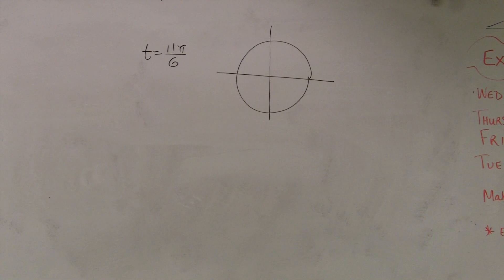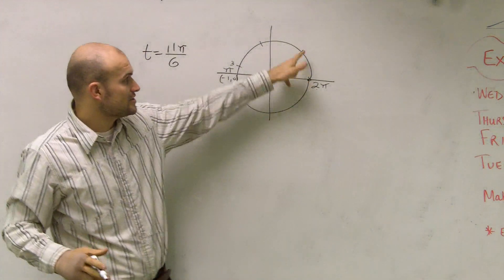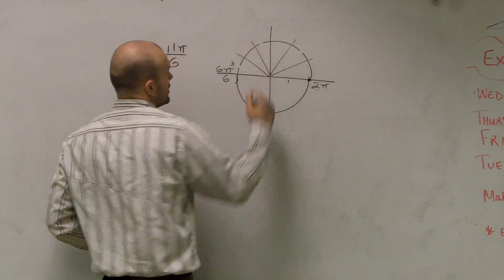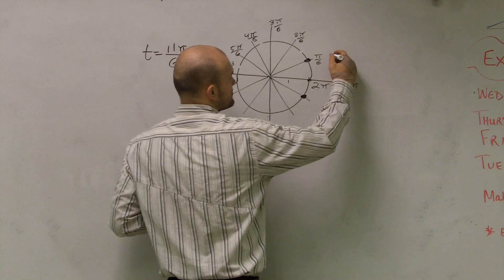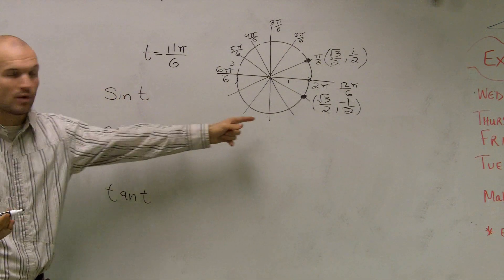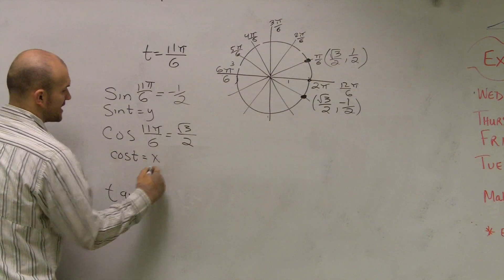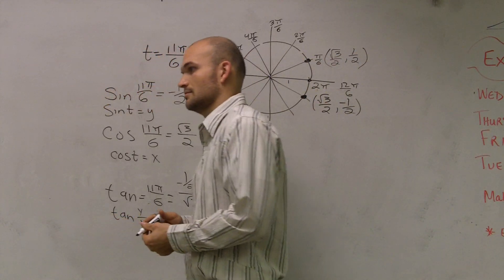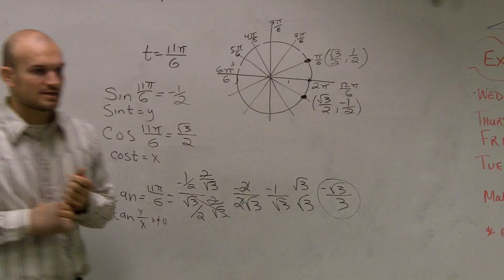Evaluate a point of the unit circle for sine, cosine and tangent